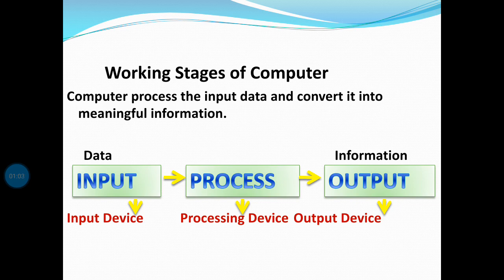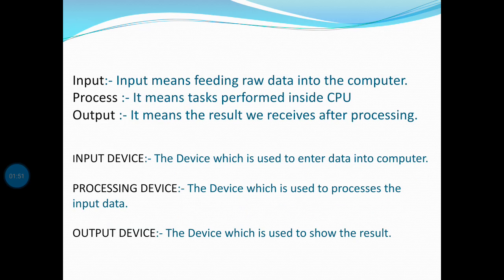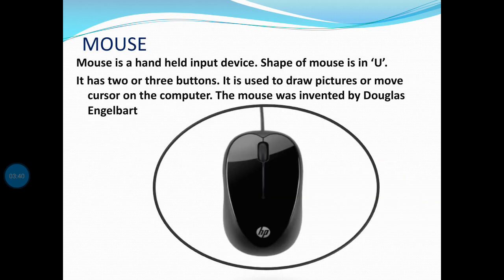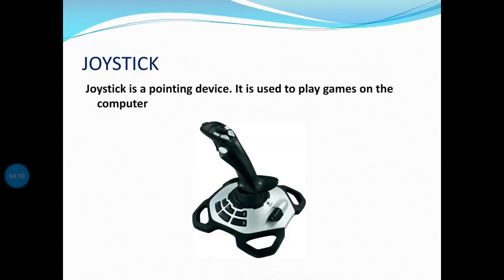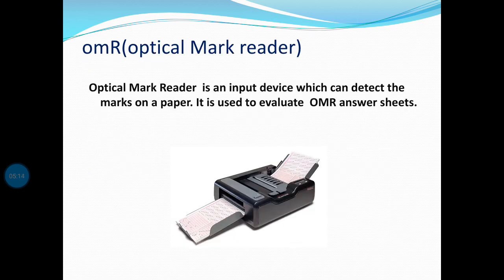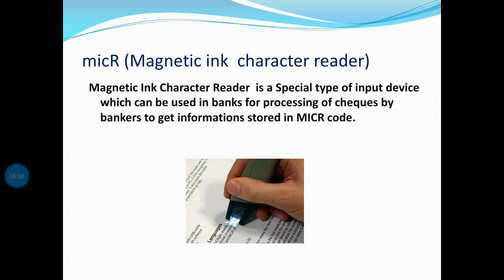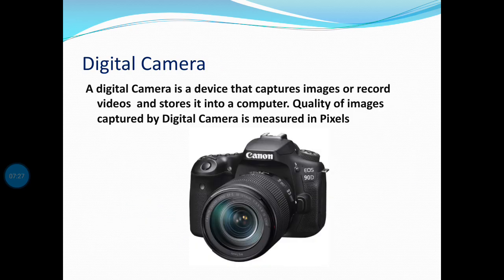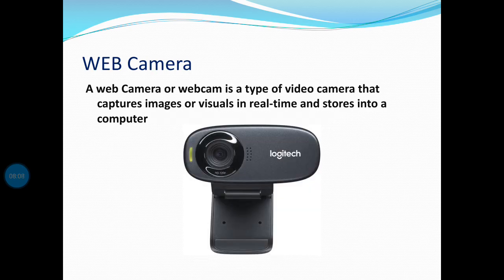Saraswati Vidya Mandir Class7